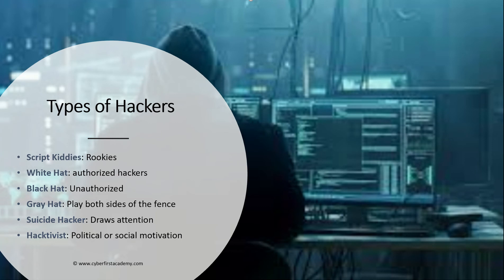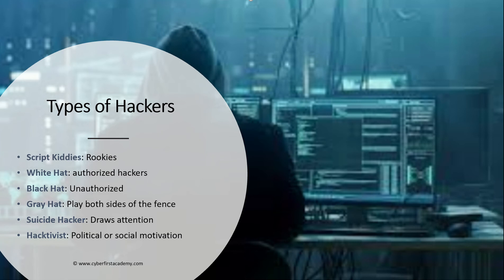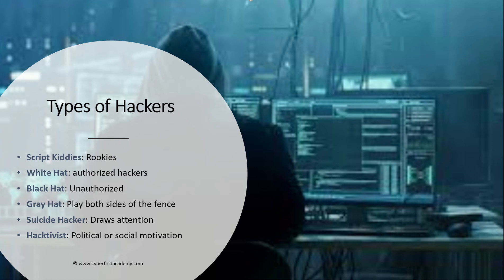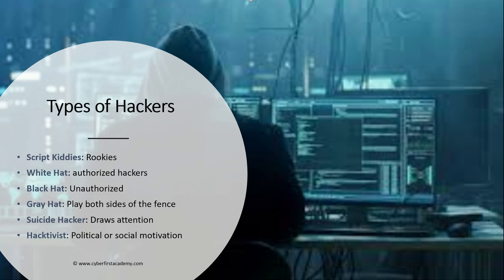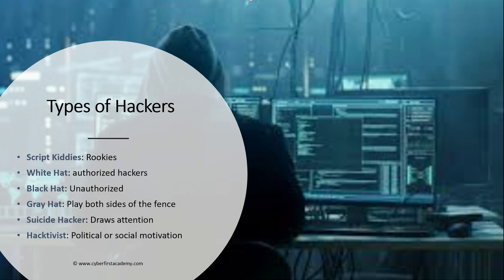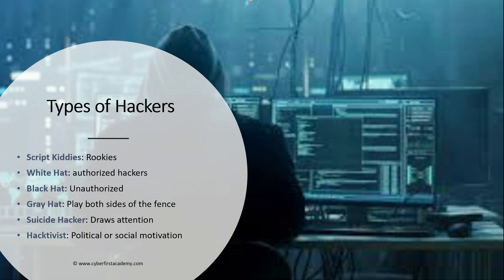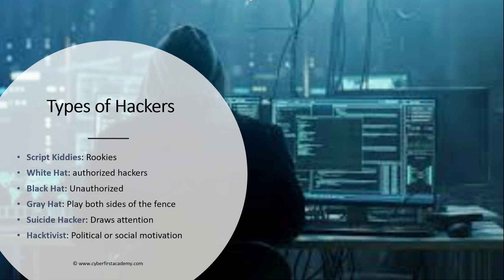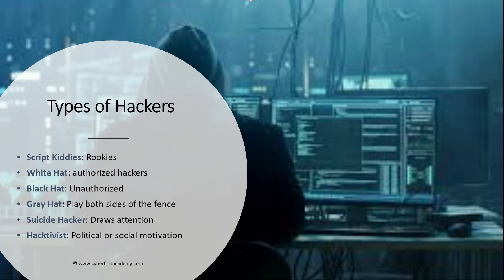CEH v 10_2 Types of Hackers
CEH v 10 (Certified Ethical Hacking Training)